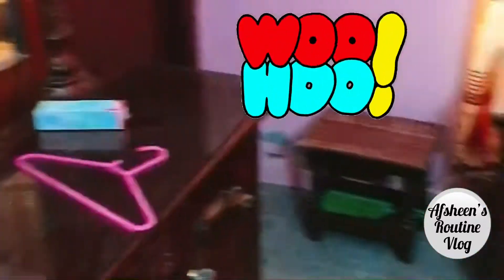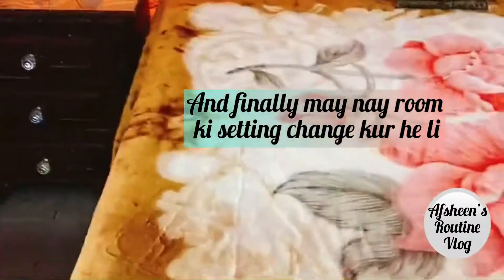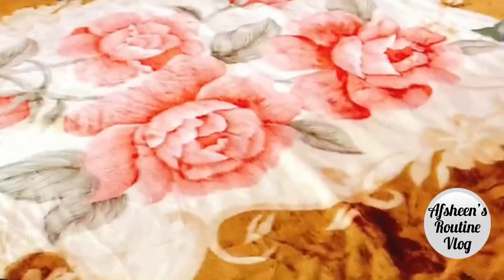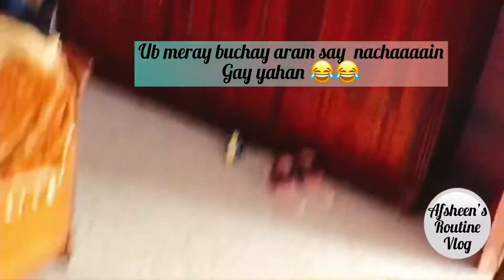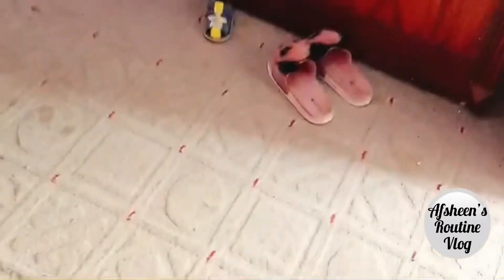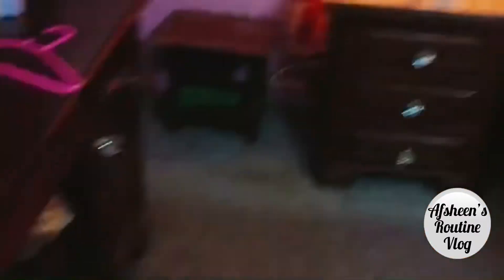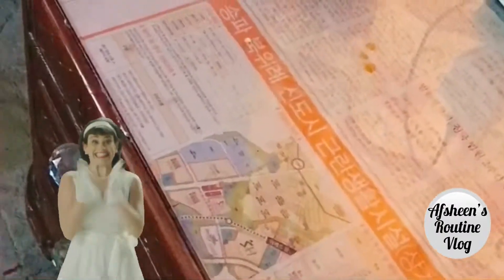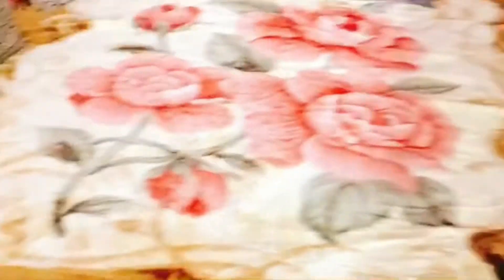Room Setting | Finally I changed my Room Setting | Room Cleaning Day